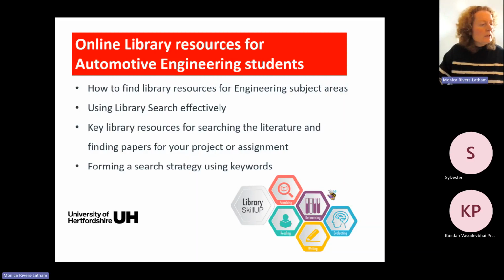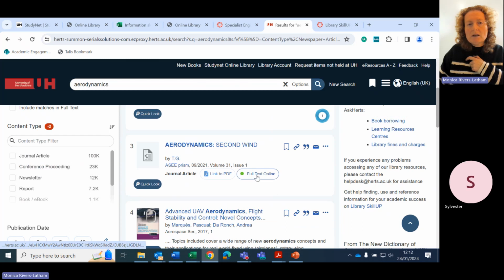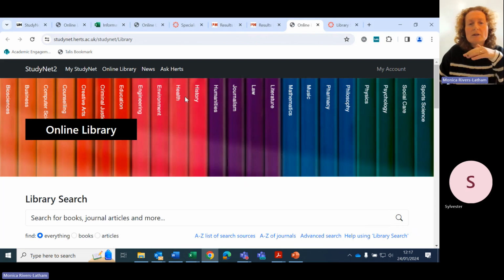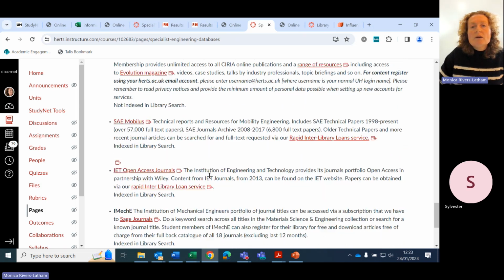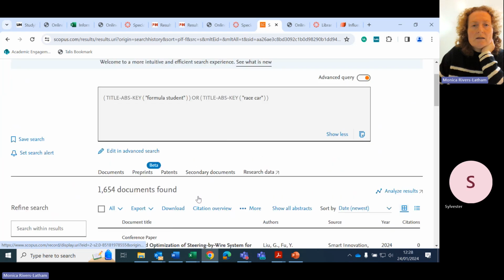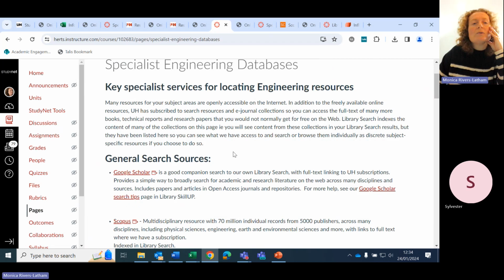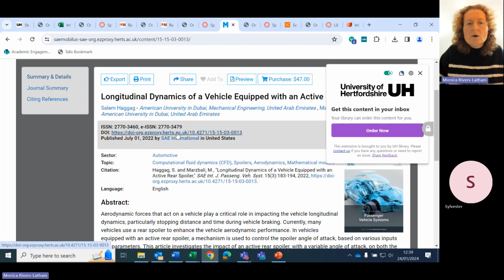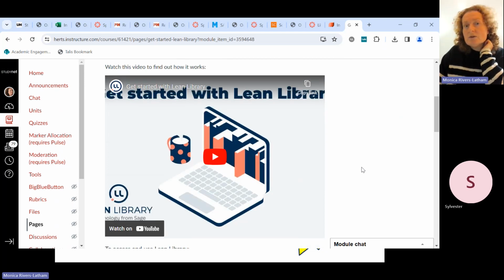Online Library resources for Automotive Engineering Students